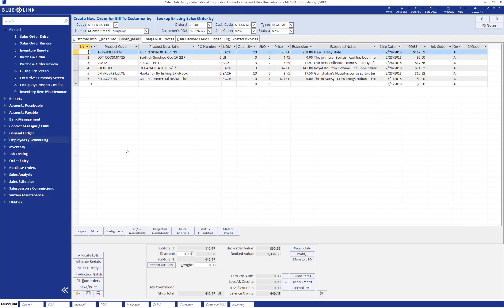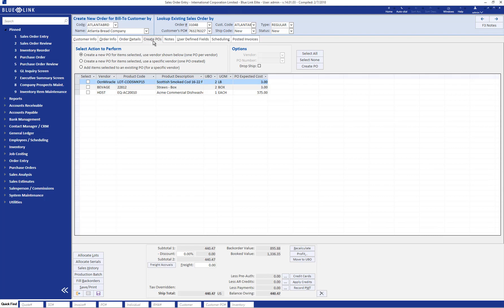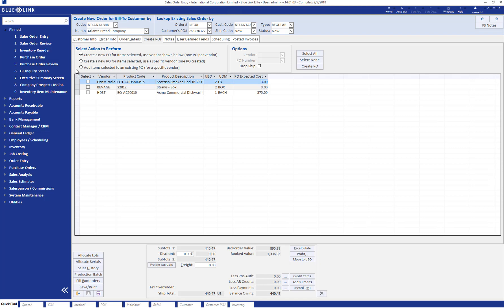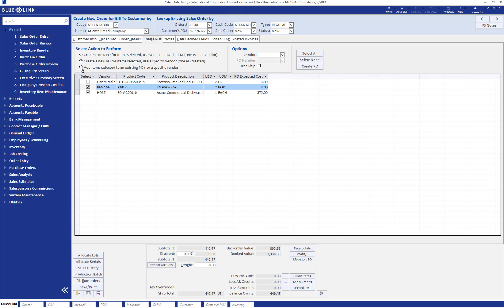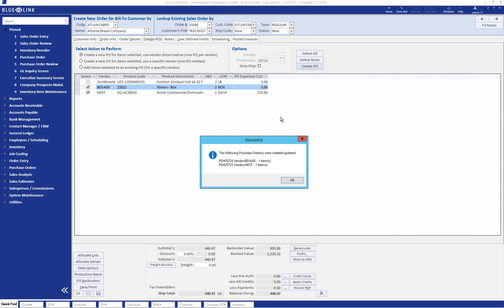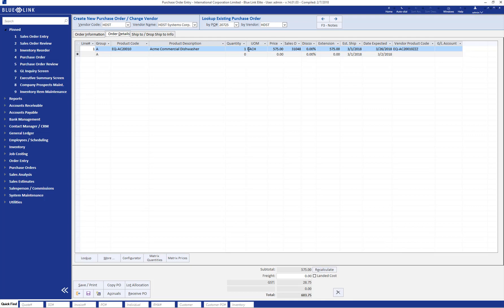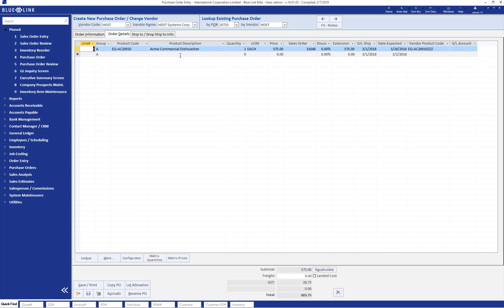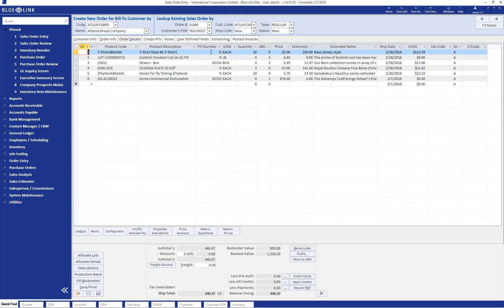Creating Purchase Orders with ERP | Blue Link ERP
In this video, learn how to create purchase orders from sales orders for drop shipments and special orders using Blue Link ERP.